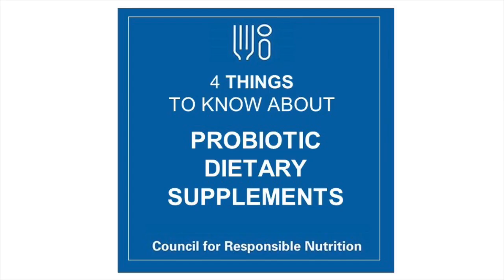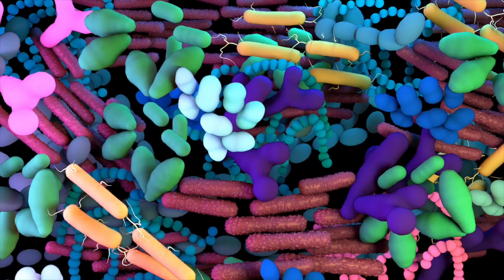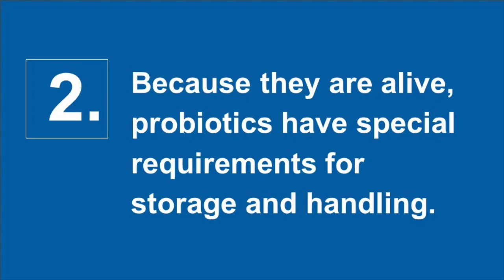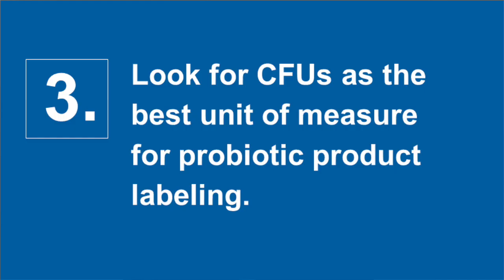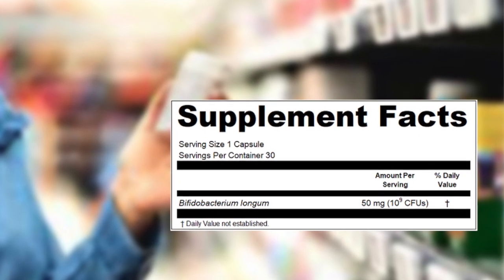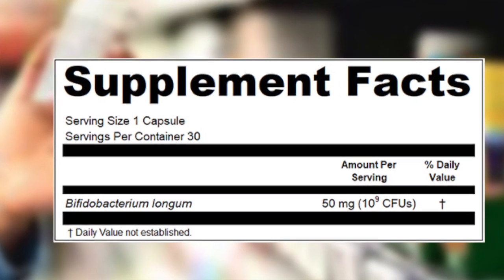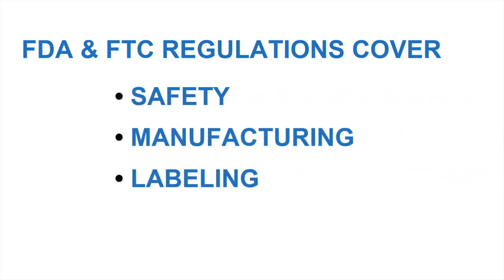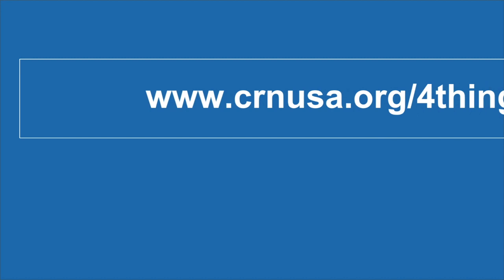4 Things to Know About Probiotic Supplements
Council for Responsible Nutrition Senior Vice President of Scientific & Regulatory Affairs Andrea Wong, Ph.D., explains a key way that probiotics are different from other supplements, as well as ways they are similar to other supplements in "4 Things to Know About Probiotic Dietary Supplements."

In this video:
00:00 Introduction
00:21 1. Probiotics are living organisms
01:10 2. Probiotics have special requirements for storage and handling
01:39 3. Look for CFUs as the best unit of measure
02:28 4. Probiotics are regulated by FDA and FTC